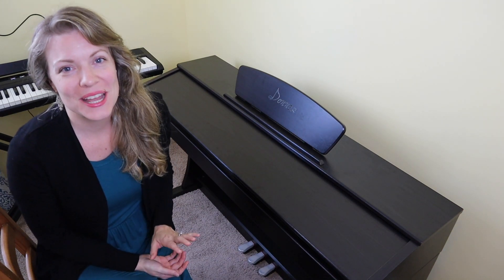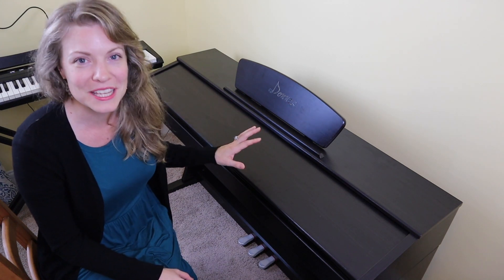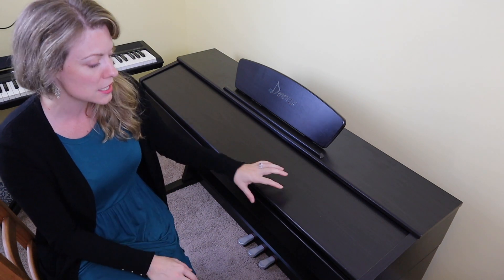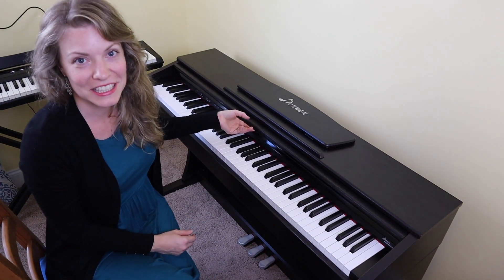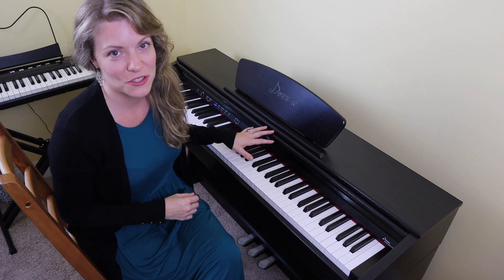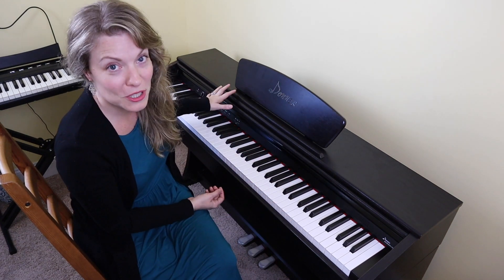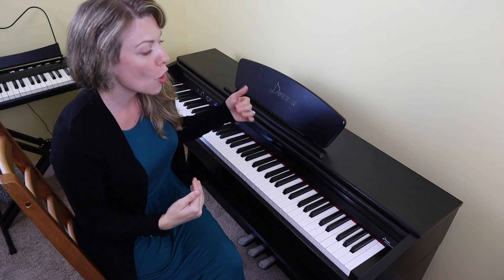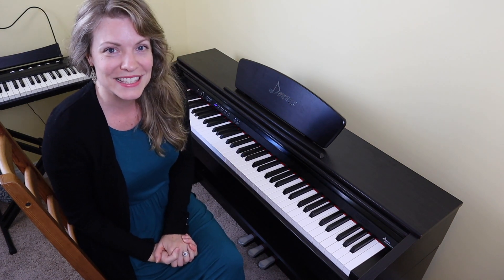Donner DDP 300 Digital Piano Review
They're giving away free gifts and coupons periodically in the group, so head on over to join in the fun!

Full disclosure: I have been in contact with Piano Marvel, Skoove, Tomplay, flowkey, Yousician, Piano Academy, and Simply Piano, but I am committed to providing neutral feedback on all the apps. If you have any questions, let me know!